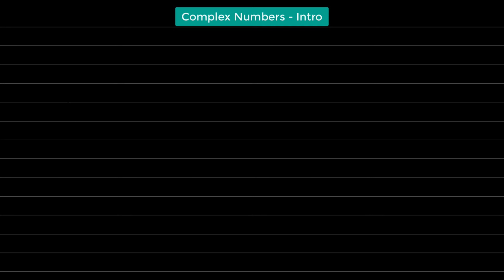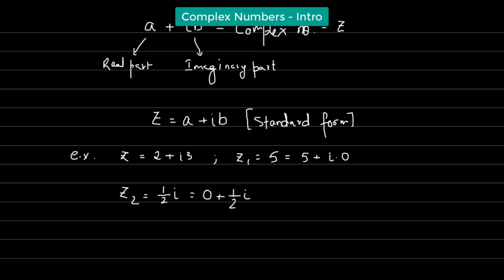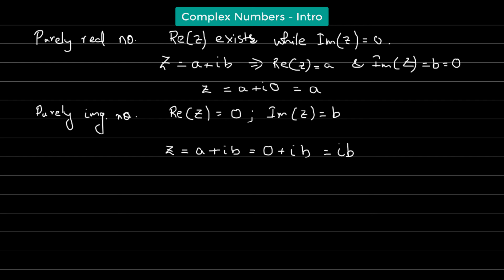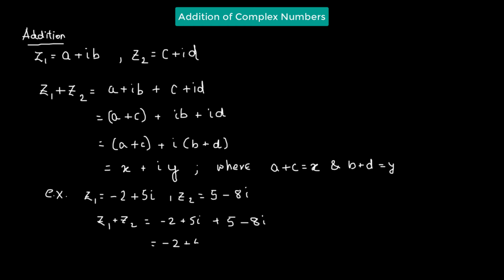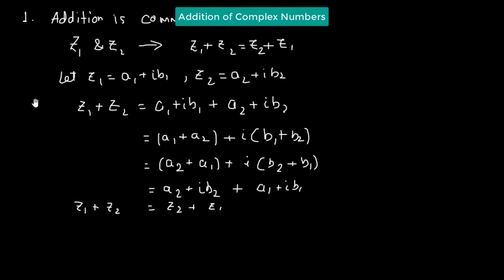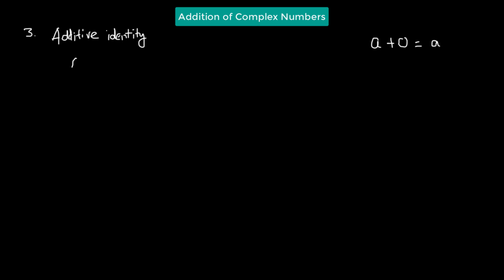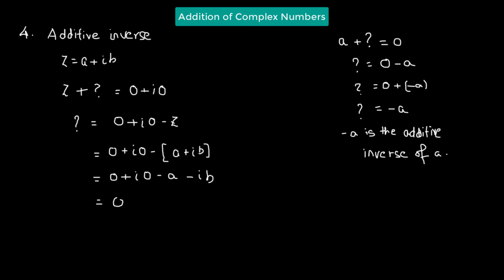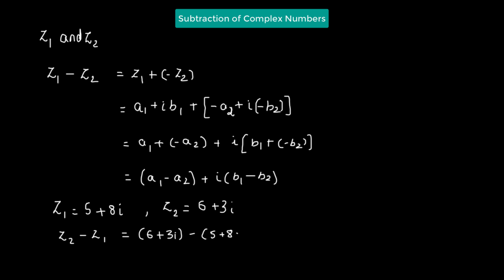2 | Complex Numbers | Introduction to Addition And Subtraction Of Complex Numbers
2 | Complex Numbers | Introduction to Addition And Subtraction Of Complex Numbers

In this video, we will learn how to add and subtract complex numbers and their properties. Complex numbers are numbers of the form a + bi, where a and b are real numbers and i is the imaginary unit. The imaginary unit is defined as the square root of -1.

To add or subtract complex numbers, we simply add or subtract the real and imaginary parts separately. For example, to add the complex numbers 3 + 4i and 5 - 2i, we would add the real parts 3 and 5, and the imaginary parts 4i and -2i. This gives us the answer 8 + 2i.

Here are the steps on how to add and subtract complex numbers:

    Write the complex numbers in the form a + bi.
    Add or subtract the real parts of the complex numbers.
    Add or subtract the imaginary parts of the complex numbers.

Here are some examples of adding and subtracting complex numbers:

    3 + 4i + 5 - 2i = 8 + 2i
    (3 + 4i) - (5 - 2i) = -2 + 6i

I hope this video helped you learn how to add and subtract complex numbers.
About